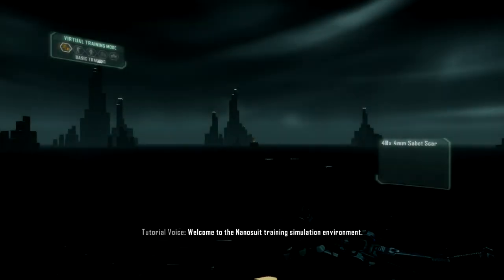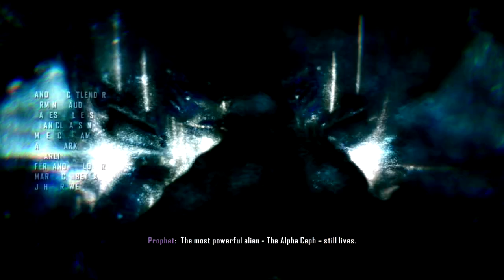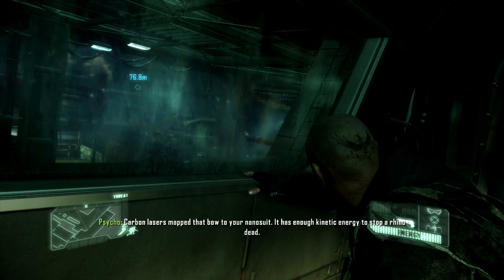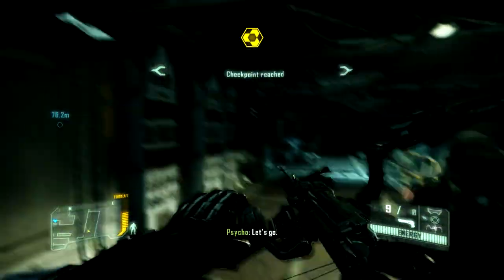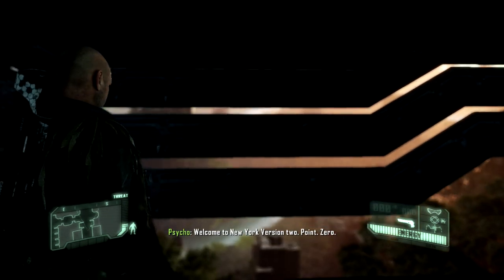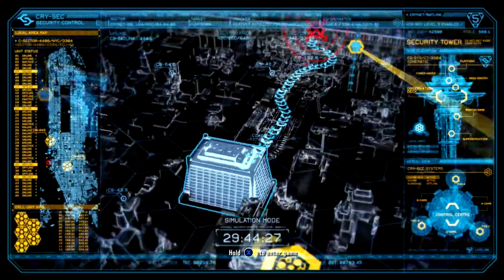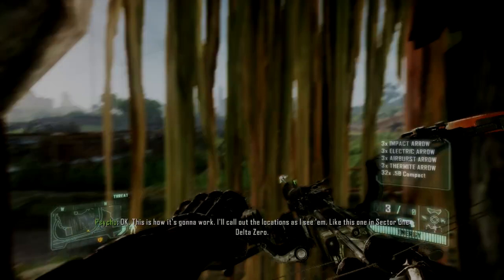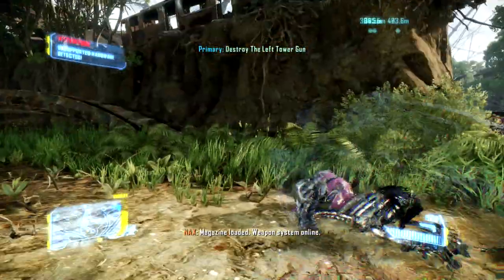Crysis 3 LetPlay-Part 1 Super Solider XBOX 360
The award-winning developer Crytek is back with Crysis 3, the first blockbuster shooter of 2013! Return to the fight as Prophet, the Nanosuit soldier on a quest to rediscover his humanity and exact brutal revenge. Adapt on the fly with the stealth and armor abilities of your unique Nanosuit as you battle through the seven wonders of New York’s Liberty Dome. Unleash the firepower of your all-new, high-tech bow and alien weaponry to hunt both human and alien enemies. Uncover the truth behind the death of your squad while reestablishing the power of human will in a rich story full of exciting twists and turns. Crysis 3 is the ultimate sandbox shooter, realized in the stunning visuals only Crytek and the latest version of CryENGINE can deliver. Assess, Adapt, and Attack starting spring 2013.